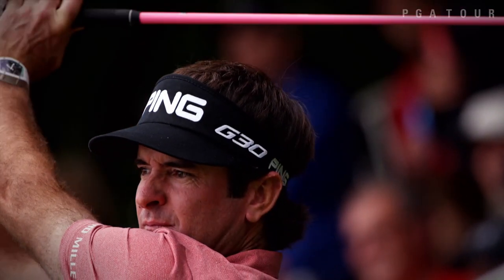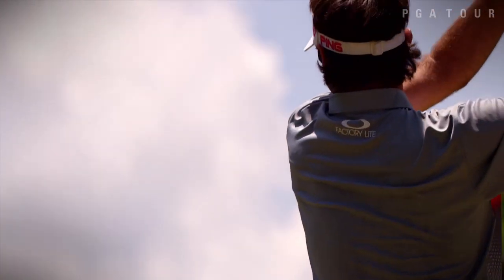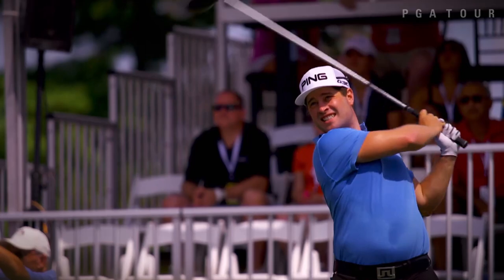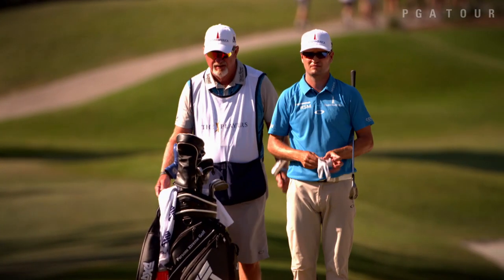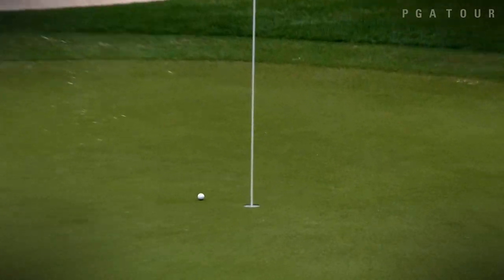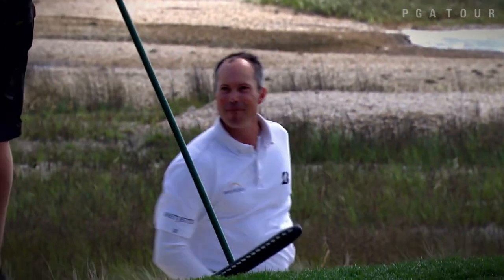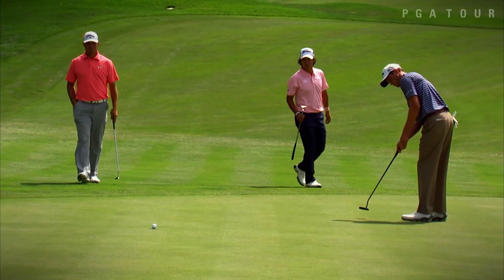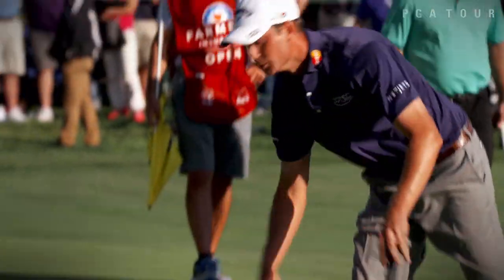Their favorite club in the bag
A certain club heating up can be the key to a player winning each week. Whether it’s the putter, irons, or driver, a favorite club in the bag can be the main component to confident play. .